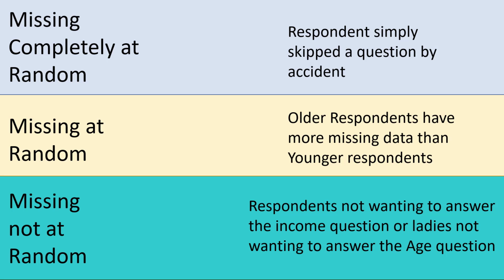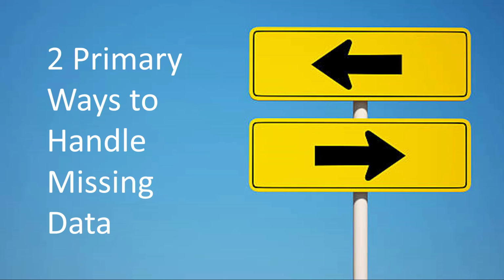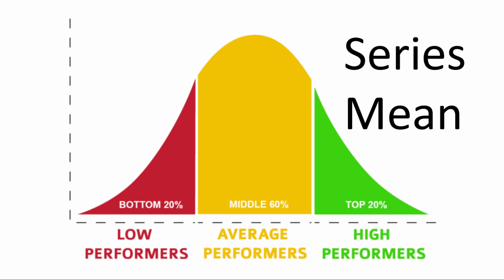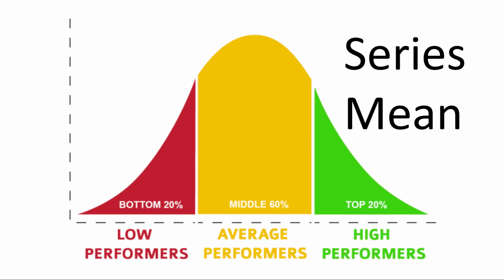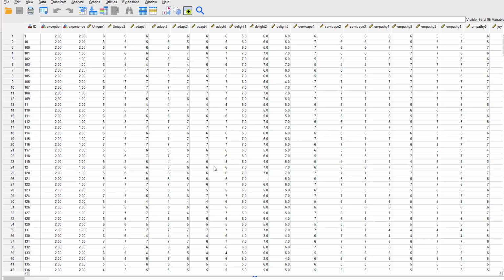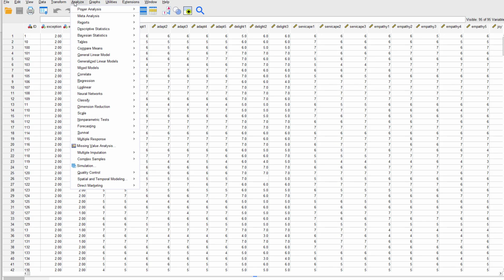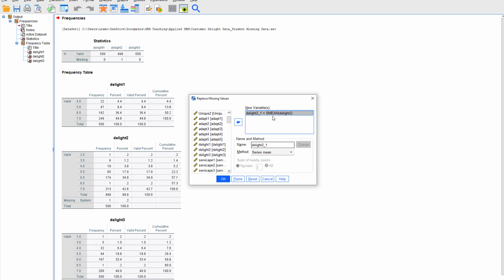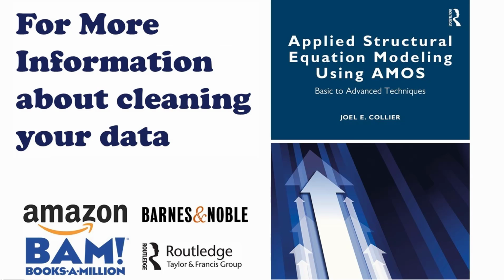How to Handle Missing Data in your Research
This video is going to address why data goes missing and then gives step by step instructions on how to determine if you have missing data and how to impute missing data through SPSS.  If you are looking for more information on data cleaning, check out my book that is sold at most major booksellers.